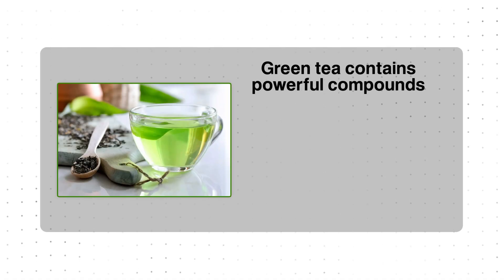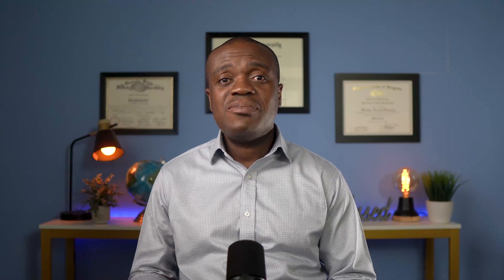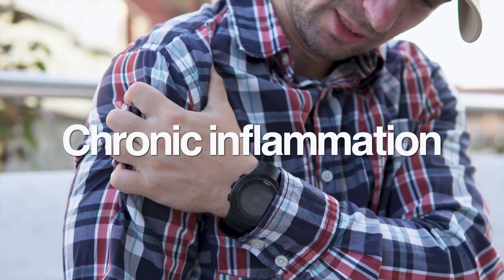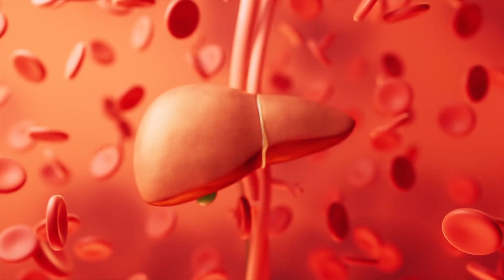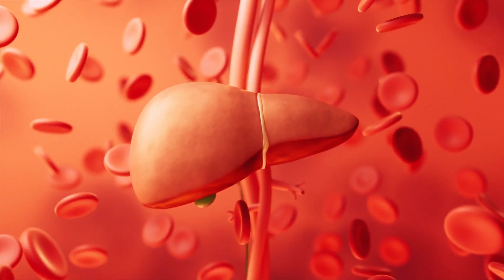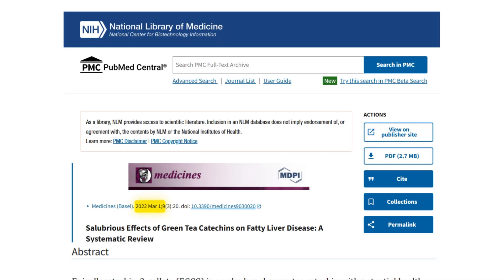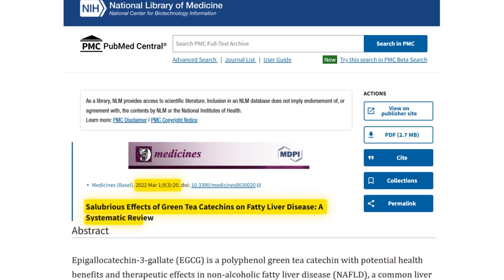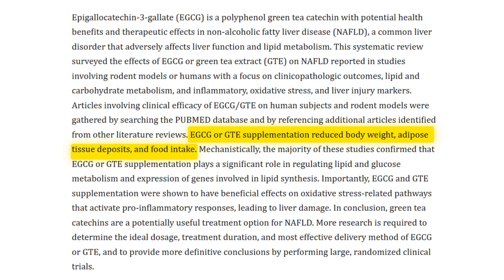What Happens to Your Liver When You Drink Green Tea?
Quick Science-backed overview of how drinking green tea may help with a fatty liver.